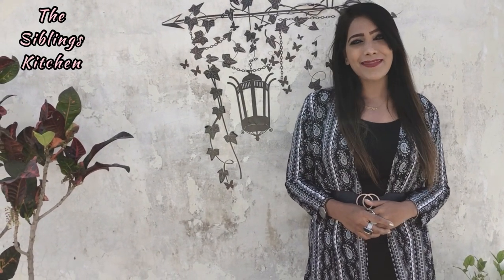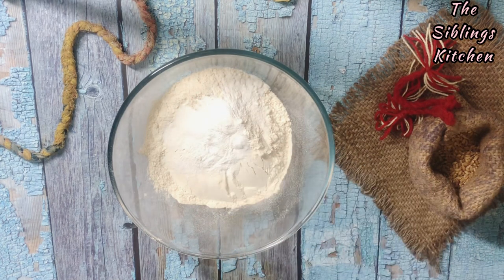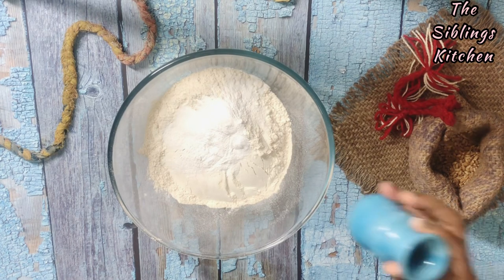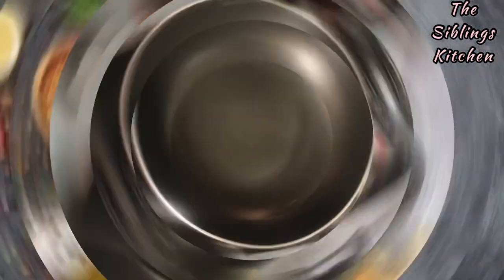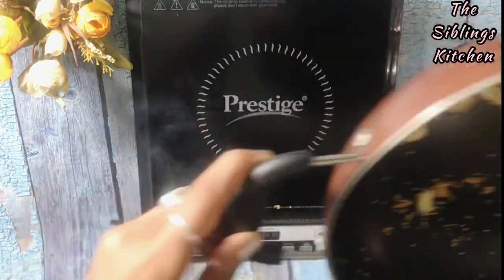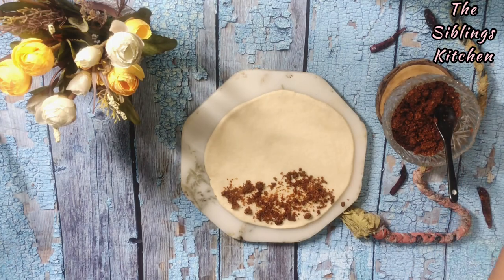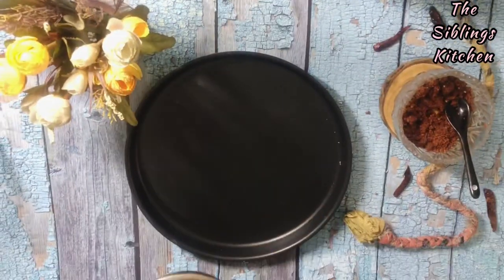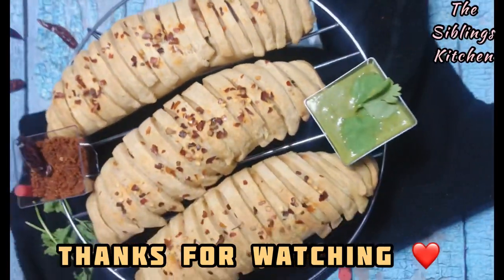Mumbai Baked Vada pav Rolls| without frying with Spicy Sukhi vada pav chutney|New Breakfast Recipe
Hello foodies today in this episode we will prepare thebaked  vada pav Rolls that is a very new breakfast recipe we can make this without frying and it will turns out so yummy and delicious we will make the Suki Vada pav Chutney that very spicy in that Mumbai special Baked  Vada pav Rolls without frying with Spicy Sukhi vada pav chutney New Breakfast Recipe also Aloo ka masala that will give them a very tasty and delicious taste

so if you would like the recipe do subscribe to the channel and like and share the video thanks for watchingAnd we will meet in the next episode with an another interesting recipe❤️❤️